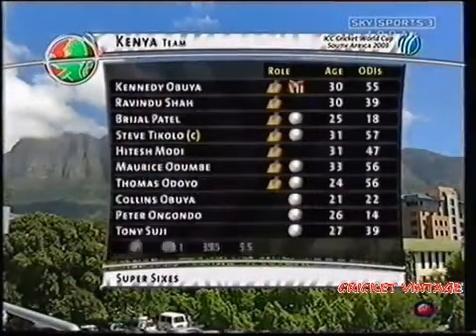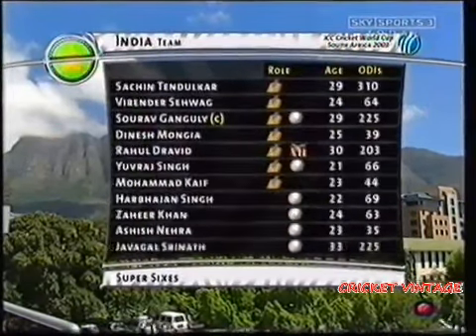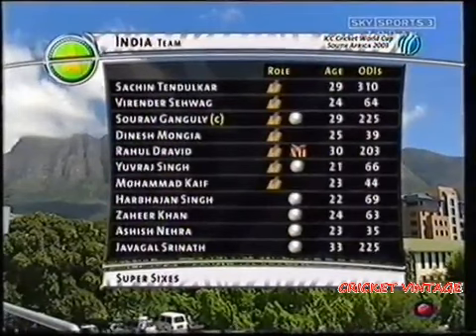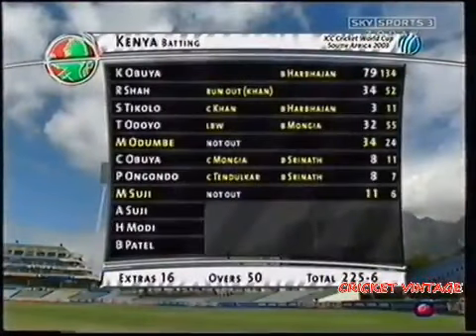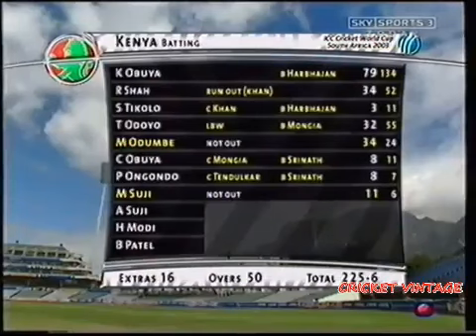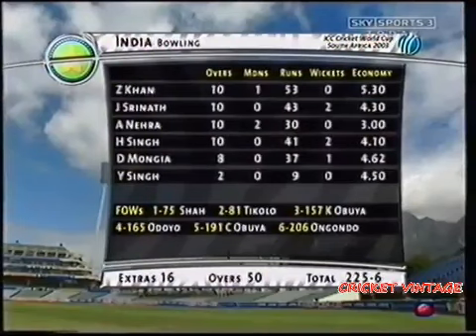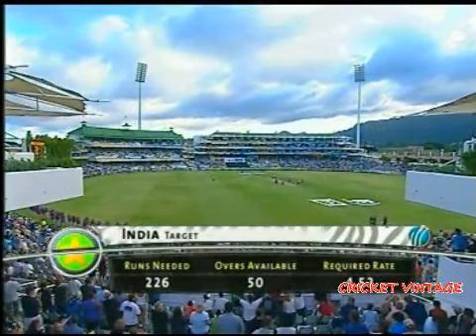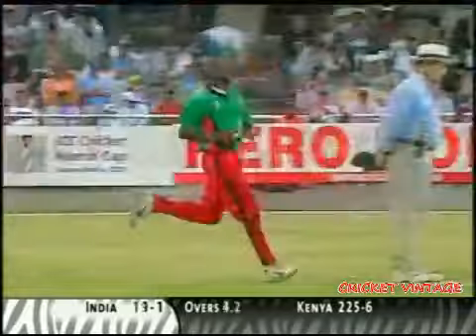India Vs Kenya match highlight | icc cricket worldcup 2003